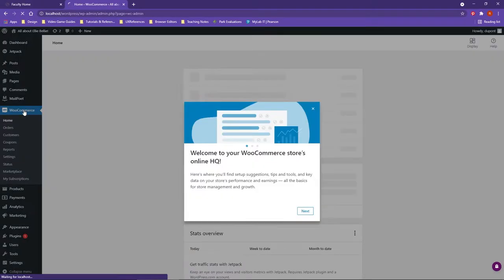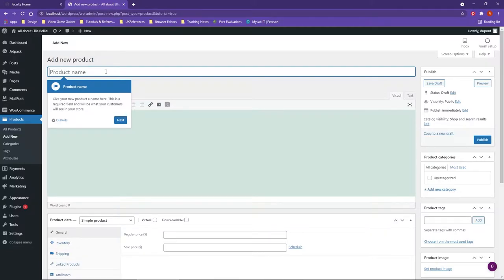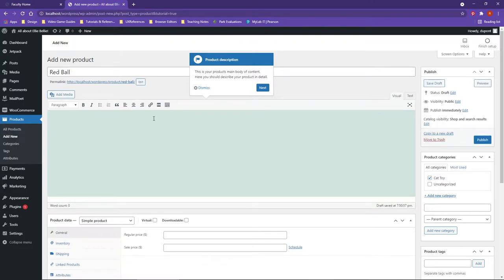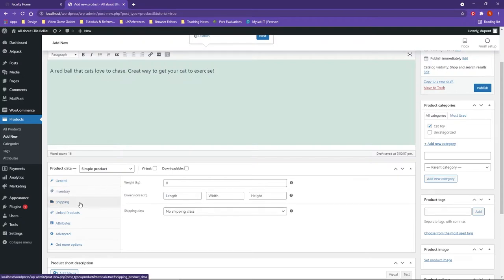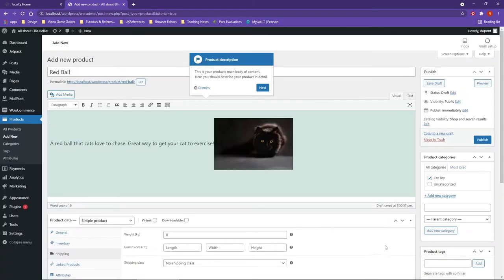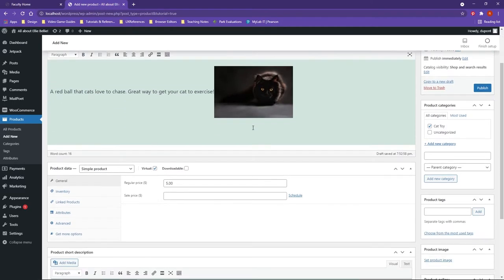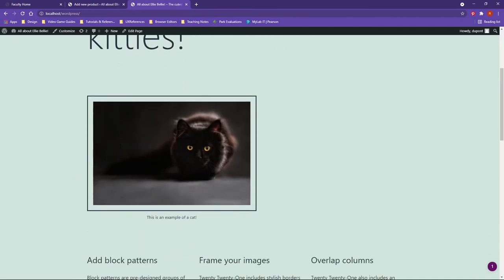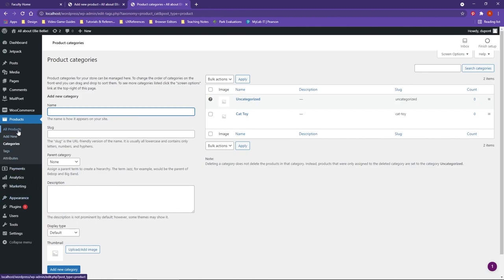WooCommerce - Setting up a Category and adding information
Brief overview and demo of using the Woo Commerce plugin in WordPress showing how to get started with adding an item and setting up a category.